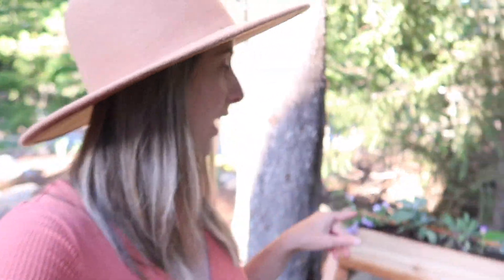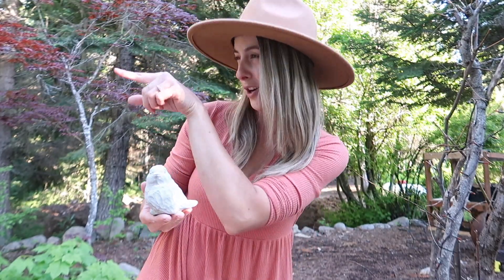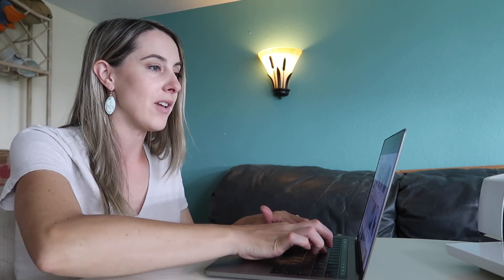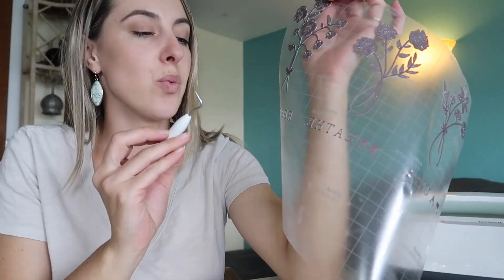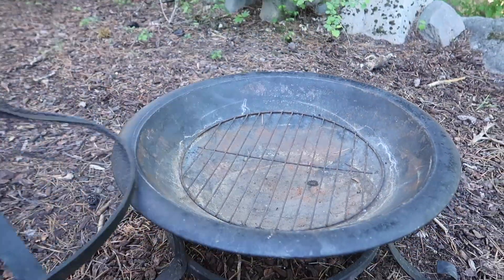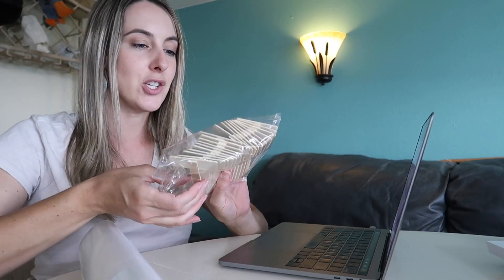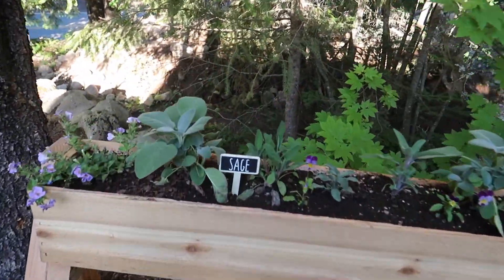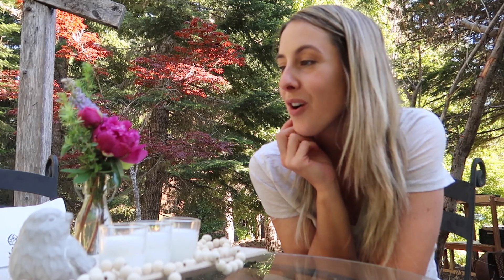OUTDOOR SPACE Summer Makeover | Flower Farming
Today we're making over our outdoor space, adding in some fun summer touches and of course flowers! What space should I makeover next???

Video Mentions:

Chalkboard herb labels

OUR SHOP »»

FTC- Always full disclosure here! All opinions are my own. Thank you so much for supporting my family while allowing me to share what we love! :)